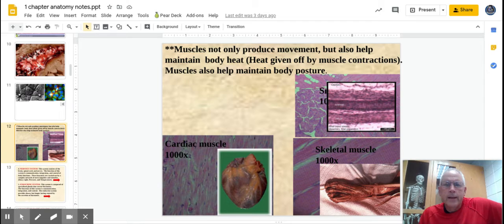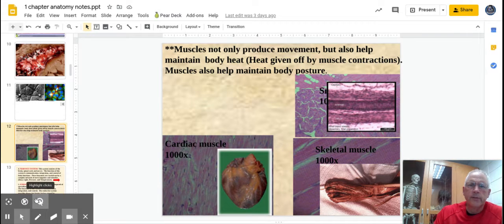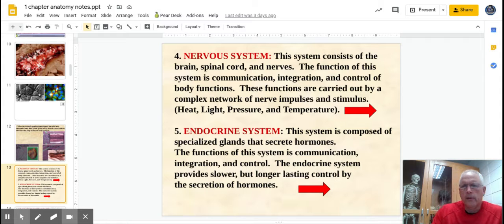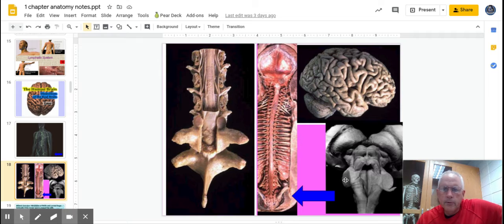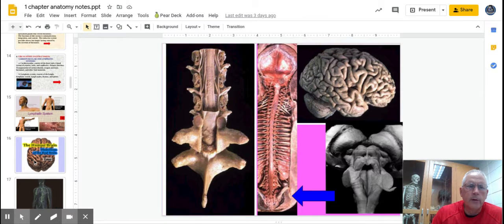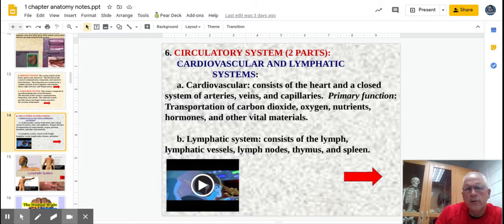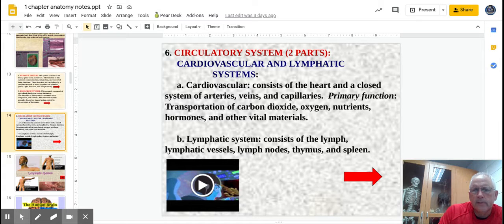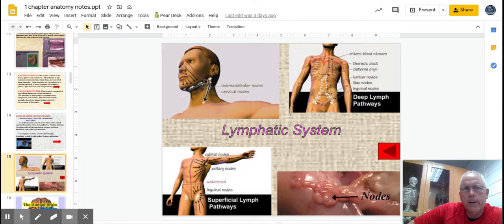Day 3: Anatomy notes Ch. 1